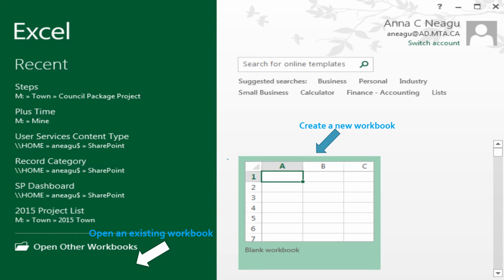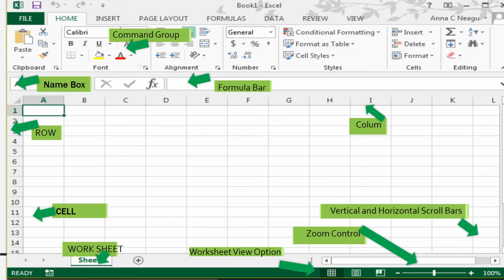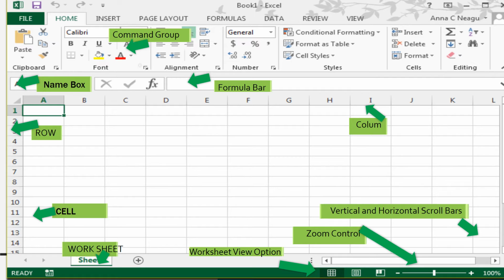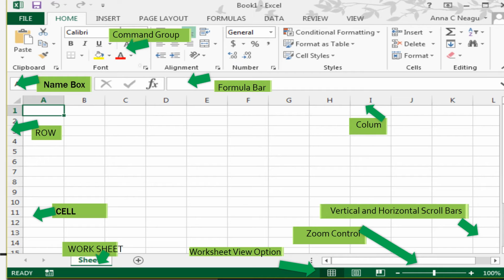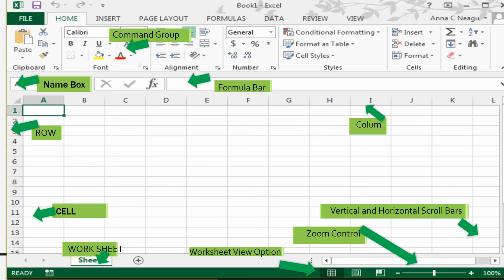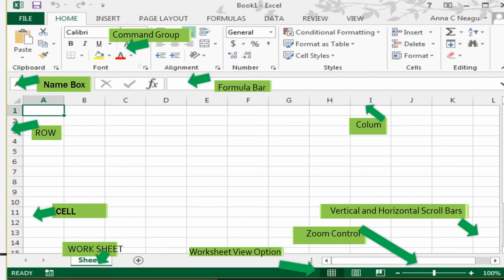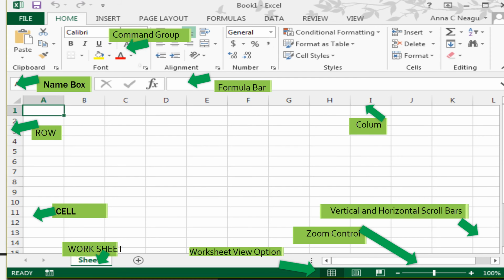Welcome to Adventure of rv tutorial ECXEL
please comment on description box
 Thanks for taking time . I hope you guys have a wonderful day.

In this video i am going to show you how EXCEL WORK and basic of excel.
then teach you how to improve your excel power.

i need ur support .

link  Hi, I'm RAVI . This is my channel about TECHNICAL , SCIENCE , COMPUTER  and HEALTH that you can use to grow your business and health

 like it could be helpful for you, please join me!